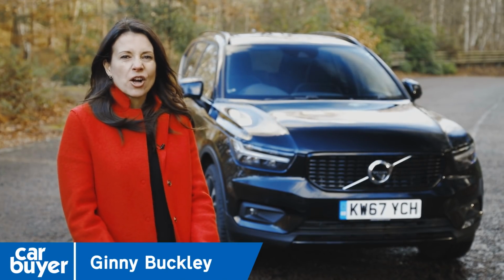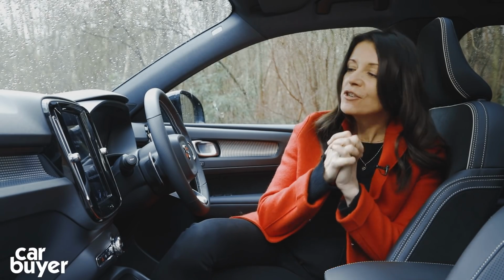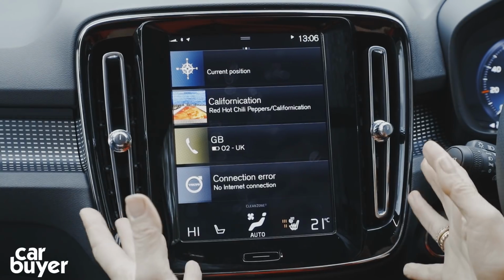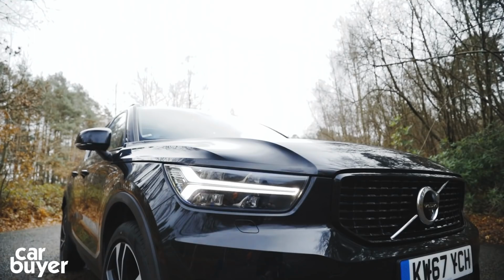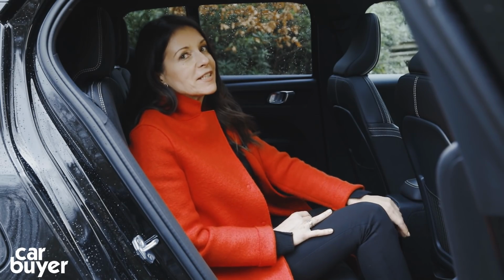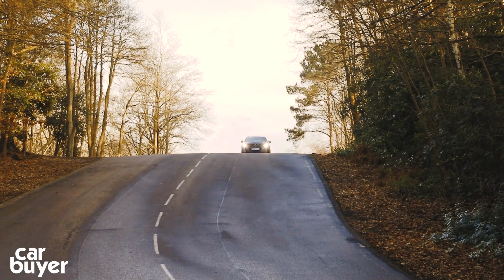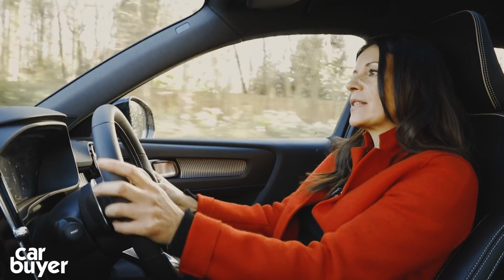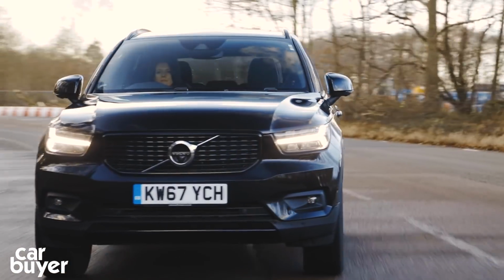Volvo XC40 SUV 2018 in-depth review - Carbuyer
The Volvo XC40 is the Swedish manufacturer’s smallest and most affordable SUV, bridging the gap between its larger models and family hatchbacks and estates. A youthful design and minimalist interior are sure to appeal to a new swathe of customers and puts the XC40 in contention with top-selling models from brands like Audi, BMW, Lexus and Jaguar. Four-wheel drive is available to improve traction and there’s a huge amount of standard safety kit, too.